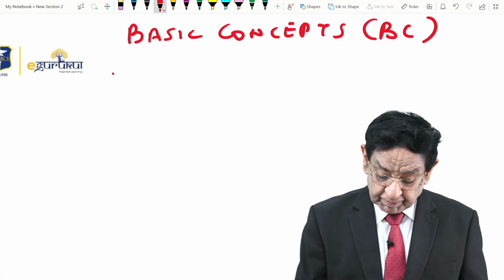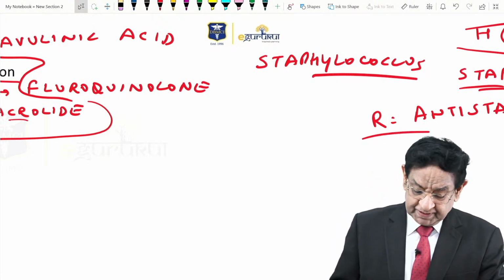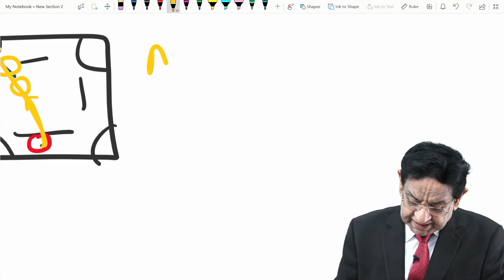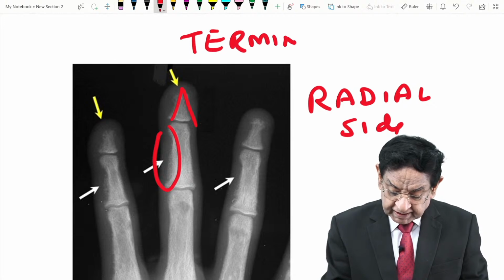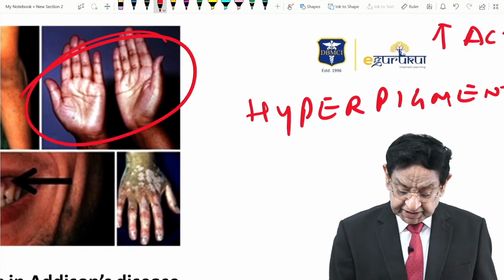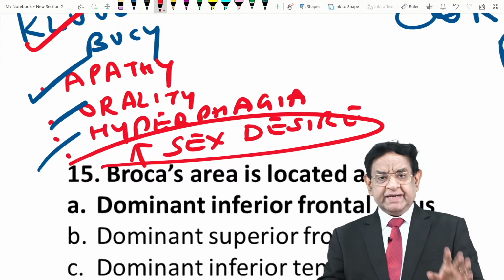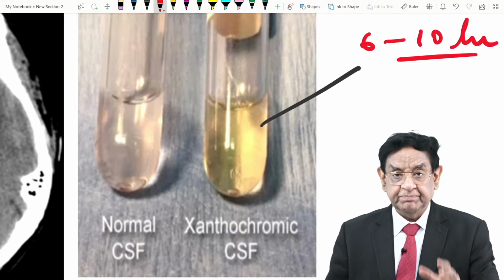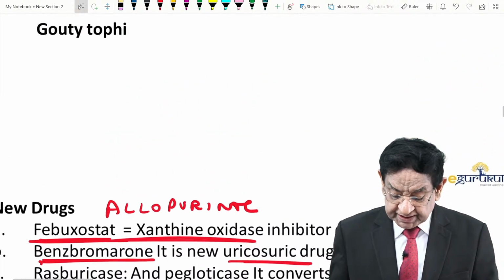Target FMGE Dec 2021 with Behtareen Bhatia T&D | Dr. Mukesh Bhatia | Medicine | DBMCI |eGurukul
Boost your FMGE Dec 2021 preparation with Behtareen Bhatia T&D free for all FMGE students.

In this video, Dr Mukesh Bhatia, who is our Medicine Guru will be discussing the important questions and strategies to attempt FMGE Dec 2021.